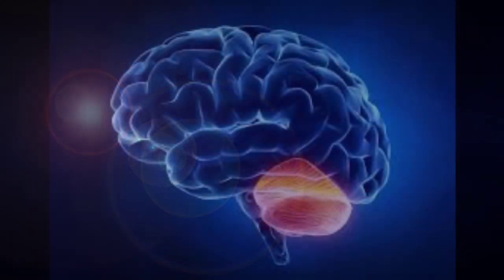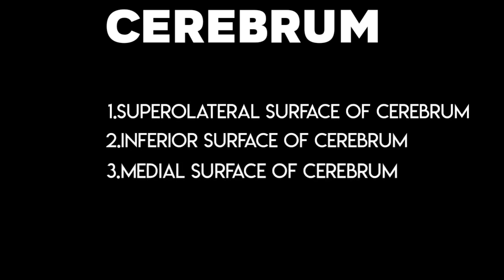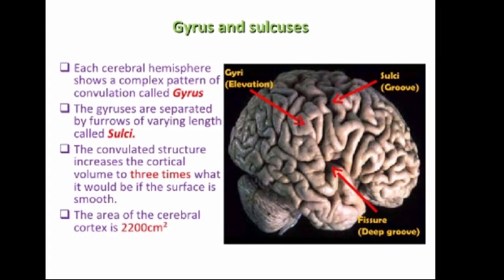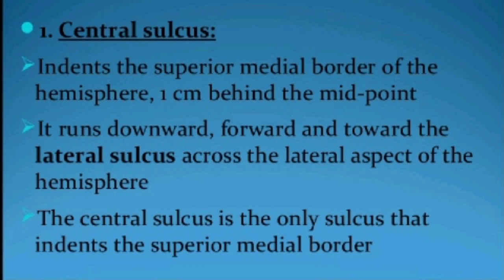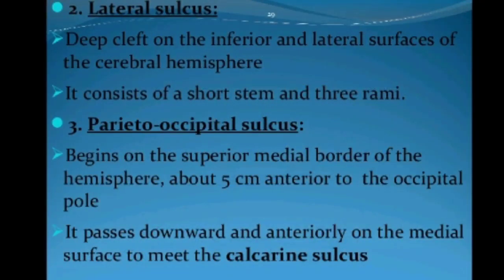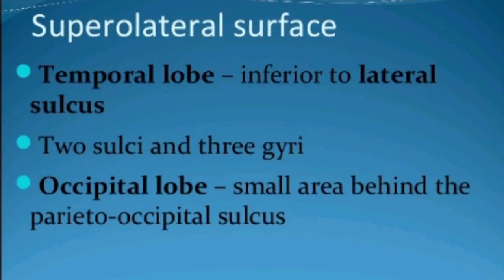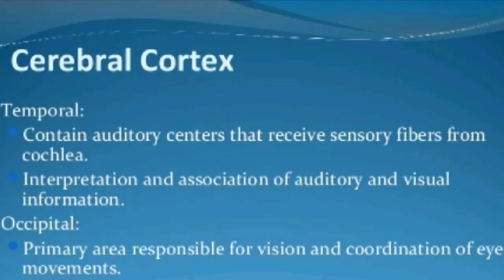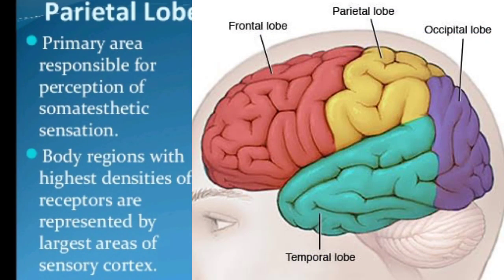NEUROANATOMY E2: THE CEREBRUM -1(Superolateral surface)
In this video you're going to explore the cerebrum, the largest part of brain with special emphasis on its superolateral surface